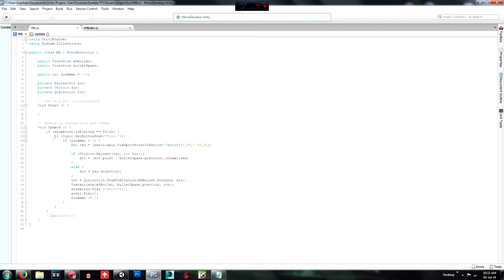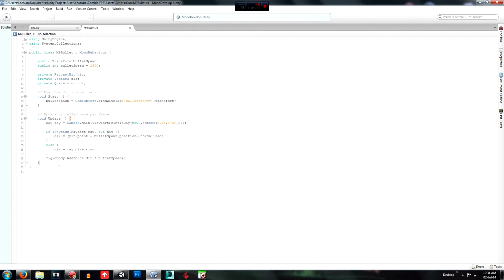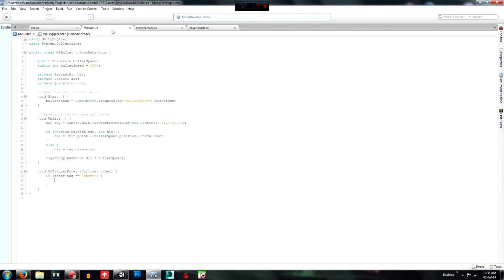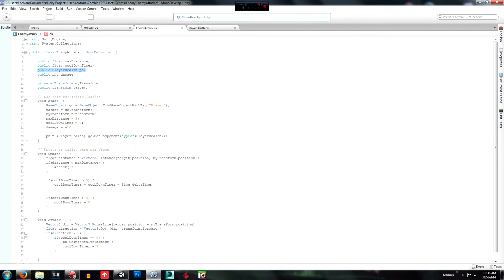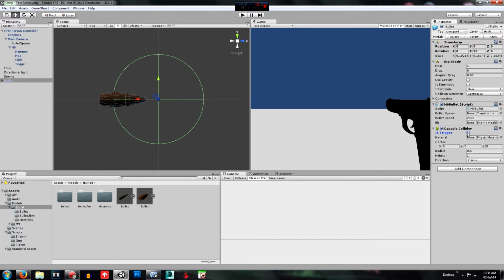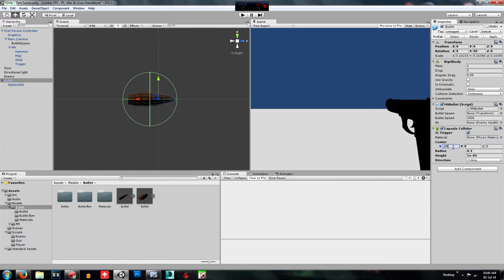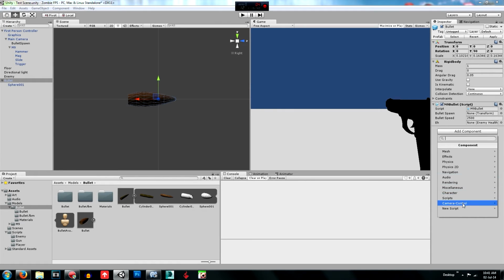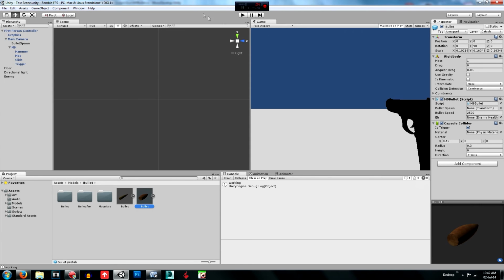5D. Unity3D First Gun Part 4 - Zombie FPS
The fourth part of the 5th episode of the unity3D how to make a zombie fps game series. Sorry it had been a few days since a video was uploaded, I was trying to work everything out for the gun. In this episode I create the first gun for the player. This includes animations and sounds to accompany the gun. I had a small cold while recording this, so I apologise for any inconvienience.